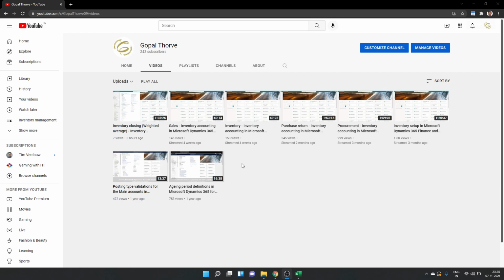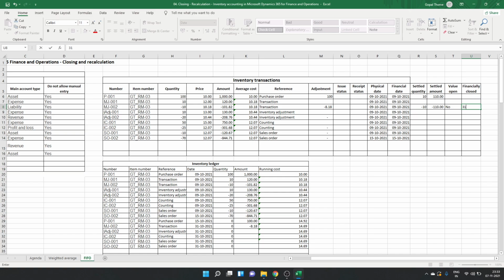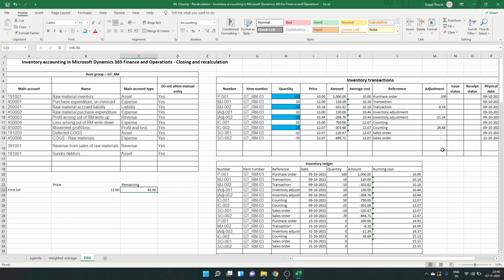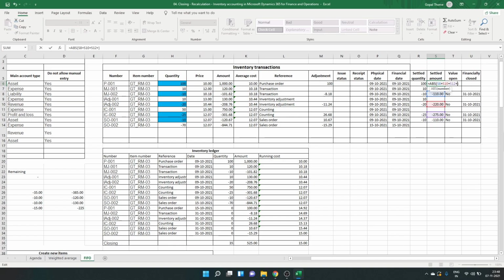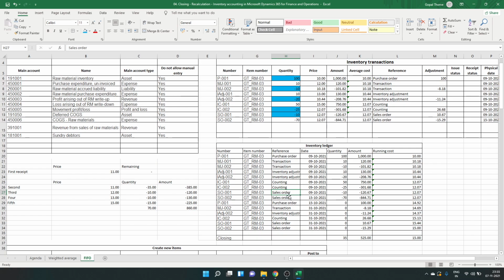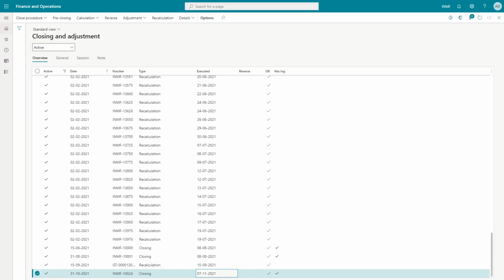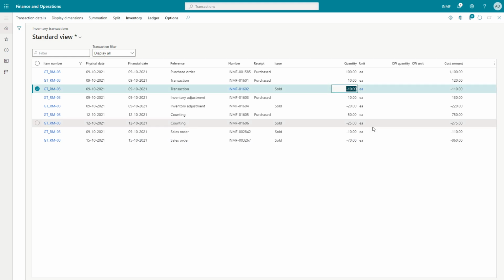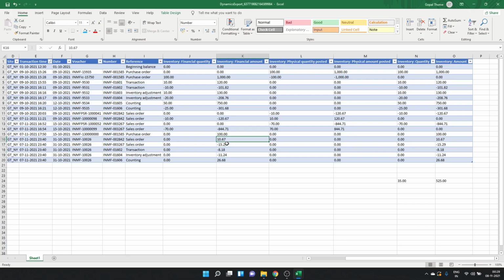Inventory closing (FIFO) - Inventory accounting in Microsoft Dynamics 365 for Finance and operations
Inventory closing
Analyze inventory transactions after closing
Analyze inventory closing voucher
Verify closing stock using Inventory ageing report
Verify manually prepared stock ledger with Inventory value report storage